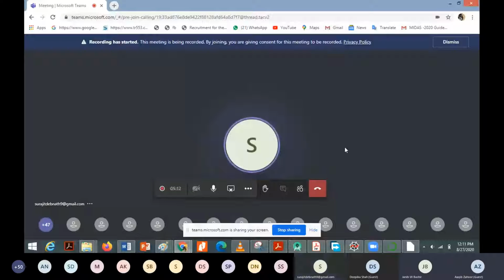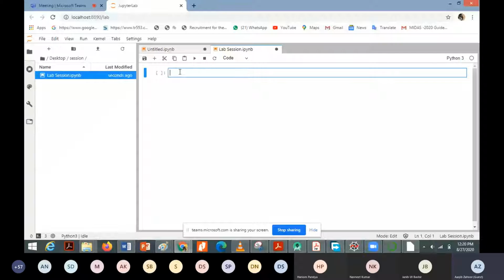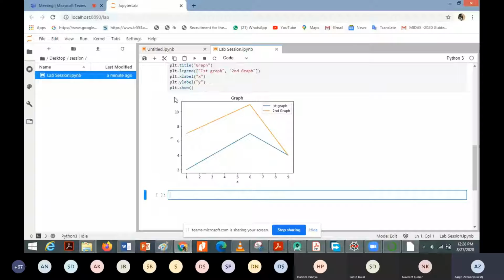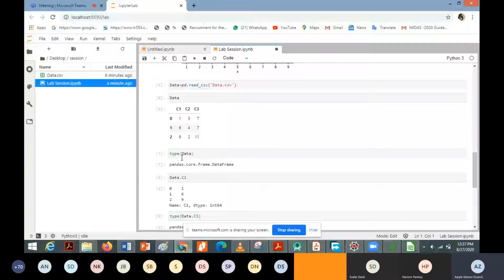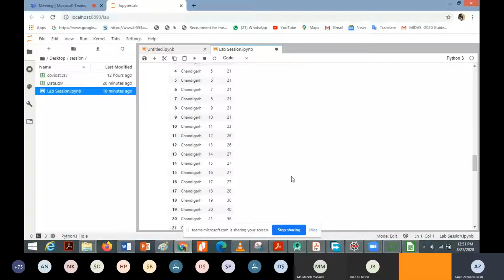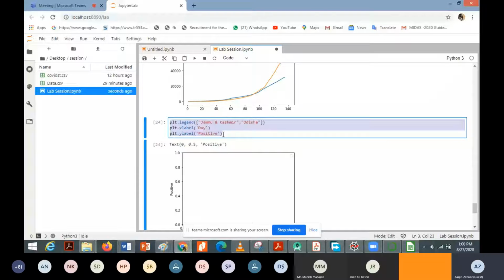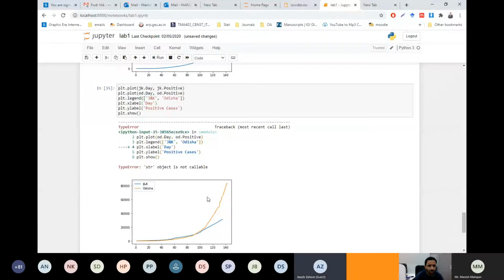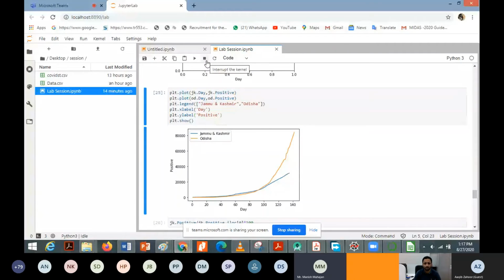Python Lab Session on JupyterLab | Er Auqib Zahoor | ATAL Academy | Data Sciences | NIT Srinagar